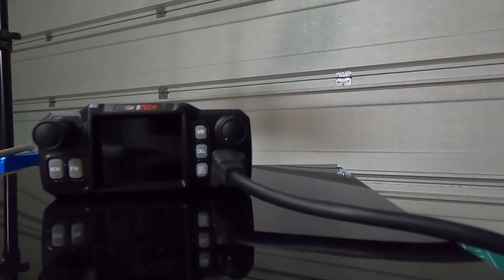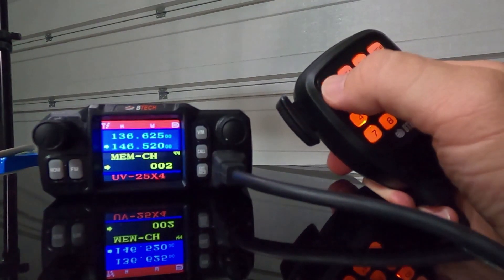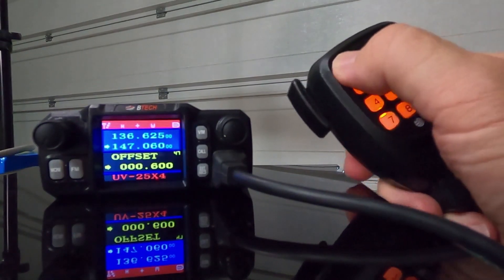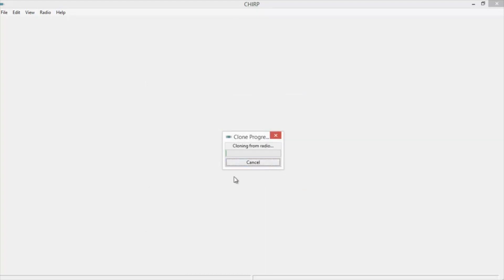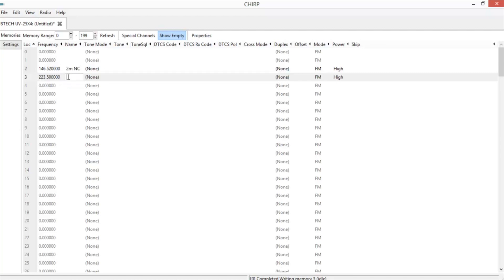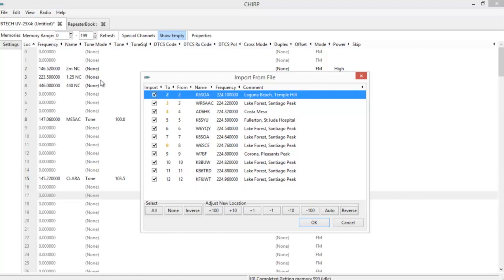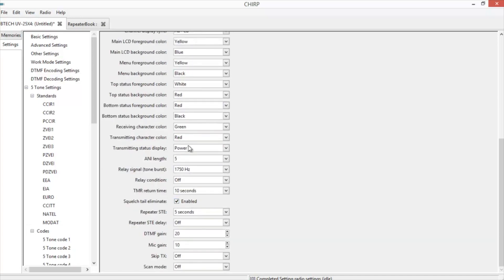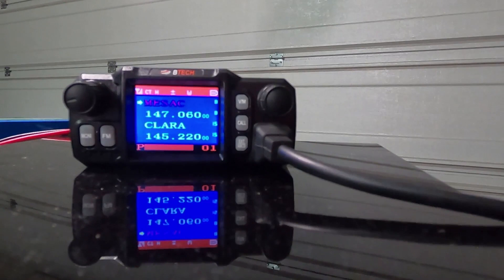Baofeng Tech UV-25X4 Programming Tutorial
If you have a UV-25X4 from Baofeng Tech, a need to program then this video will help you get the job done! In this video I will show you how to program it using both the and mic as well as Chirp software!

⬇ Other Links ⬇

CHANNEL SUPPORT:
MEMBERSHIPS: